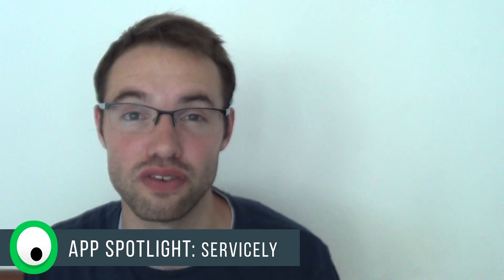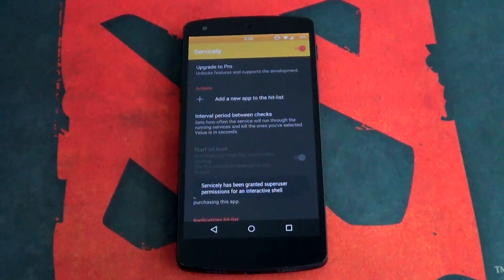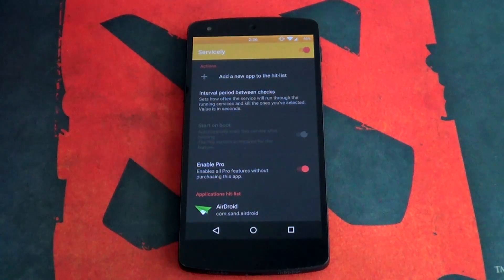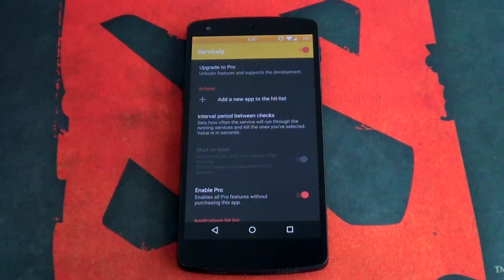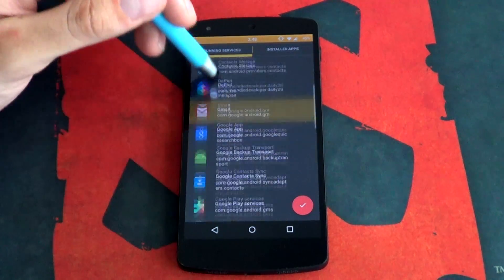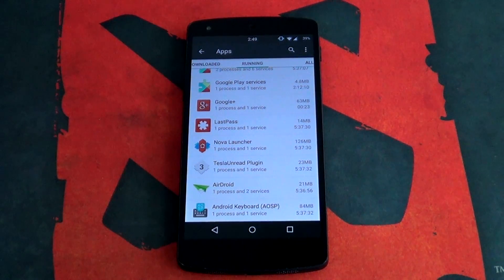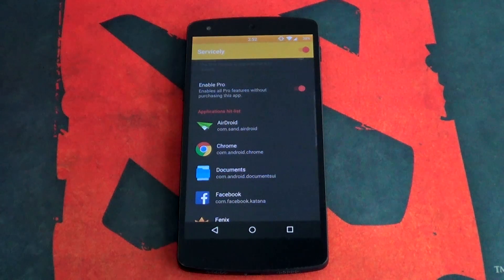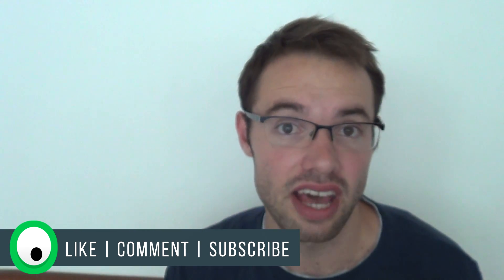App Spotlight: Servicely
Remember that time when your device lost 50% of battery life during the night? Because a gazillion services from careless apps kept your device awake?

This application is for you!